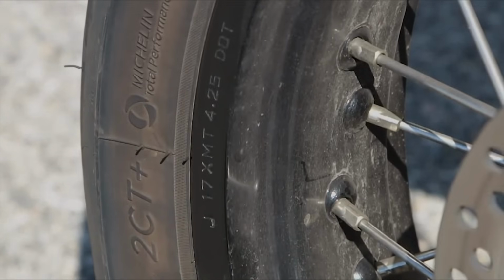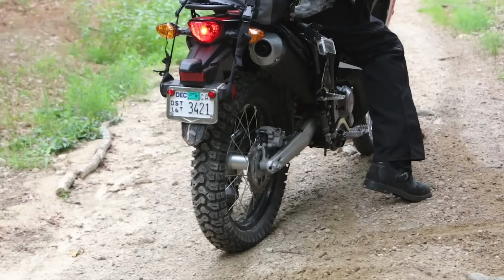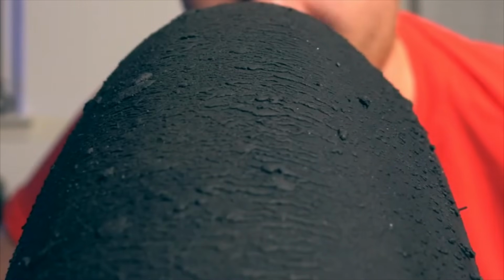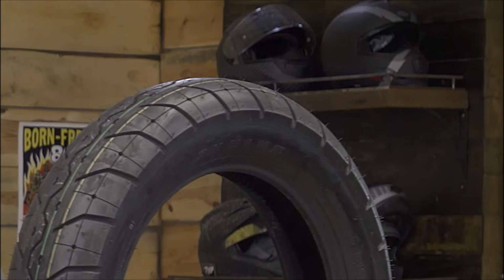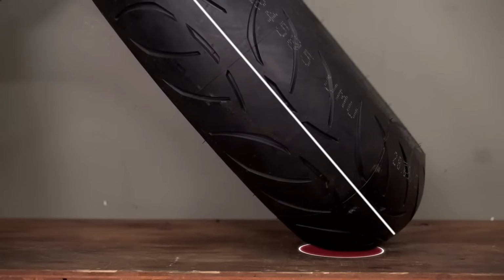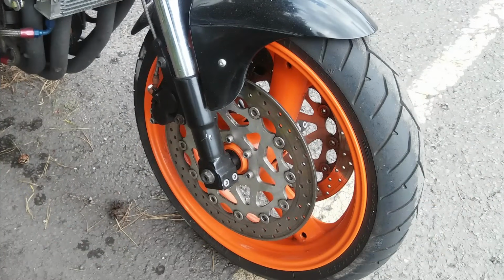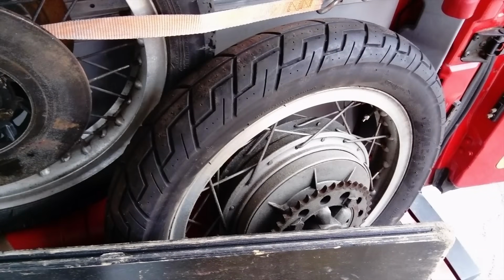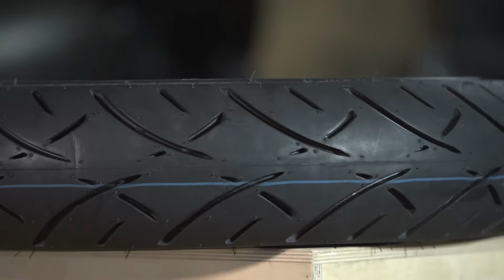Are Wide Tyres Better On A Motorcycle?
The Question is, are wider tyres better? And I hope by the end I have given you some information to help you make better choices.
In my years of riding motorcycles of all sorts, in all kinds of conditions, I have studied and learned many things about tyres. That relatively small band of rubber around each wheel is, I would say, without a doubt, one of the most misunderstood subjects in the motorcycle world.
Tyres on motorcycles in the showrooms have become increasingly wide over the years. The reason we are told is you simply benefit from the bigger contact patch of a bigger tyre considering the weight and power of modern motorcycles.
But is that the whole truth?
Here I try to answer that at least in part.

The Best Biker TShirts
Made by Bikers for Bikers.

It gives you access to a helpful group of riders and mechanics from across the world. The group began in the UK but has now become a worldwide phenomenon. So whether you are buying, selling, or simply want advice, there really is no better place to go for anything motorcycle.
It’s a great place for members to share their stories, experiences and love of Italian Bikes with other like minded people.
All for FREE.
Monthly subscribers will get access to a private group where I can share videos that YT sees as unfit in some way or another
people who make a one off donation will get that same access, but it resets after 30 days.
Thanks as always for your amazing support